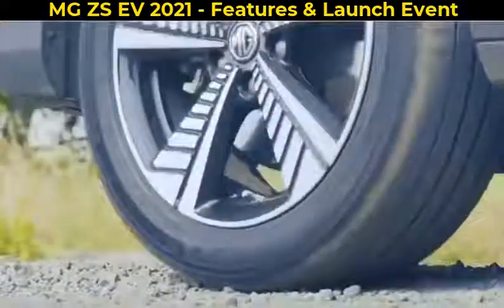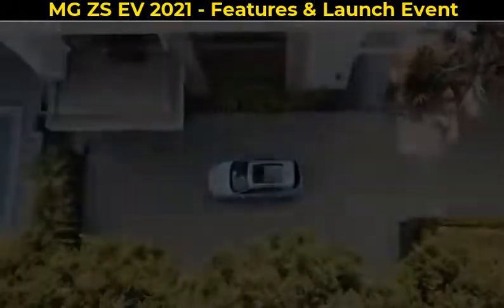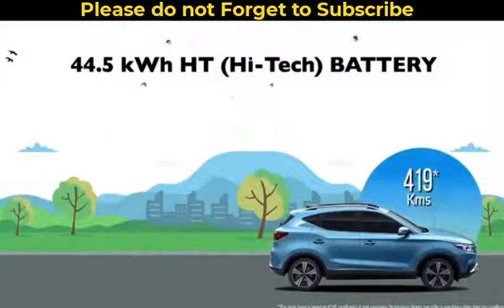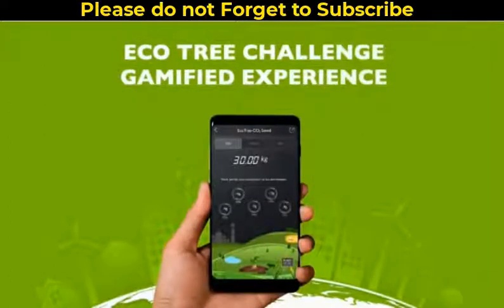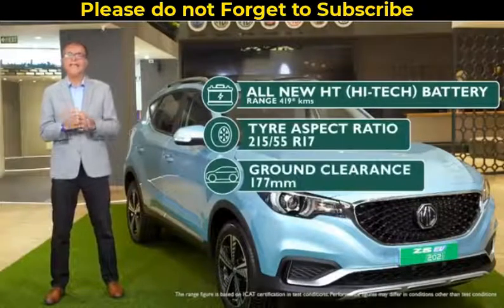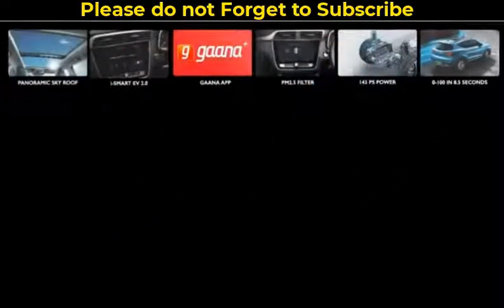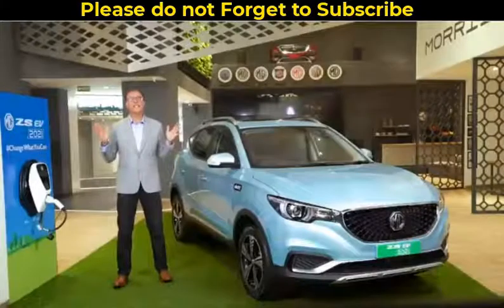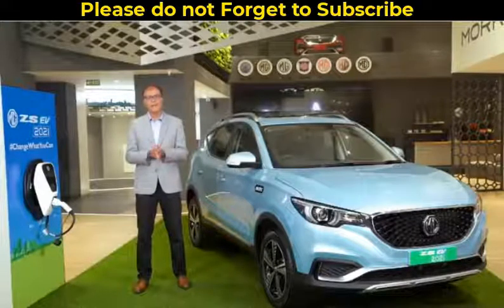2021 MG ZS EV - Features, Price and complete Launch Video 🔥🔥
Hello Guys,

Have a look at 2021 MG ZS EV - Features, Price and complete Launch Video.